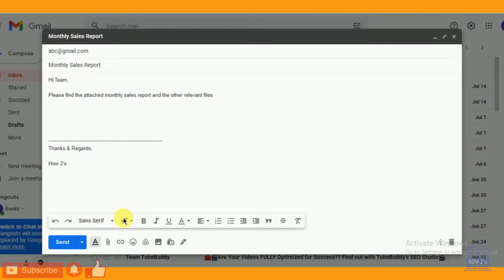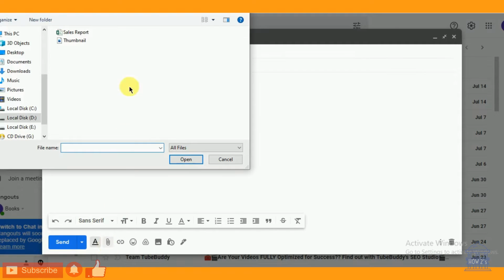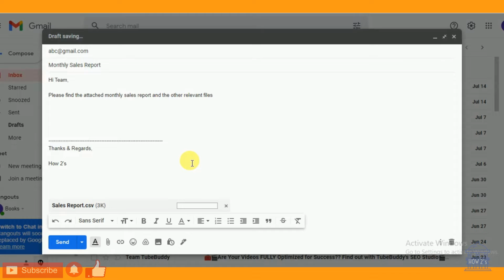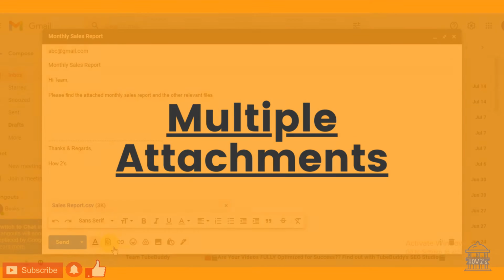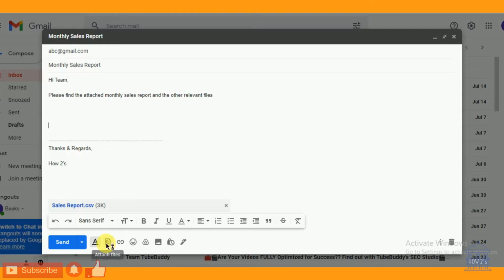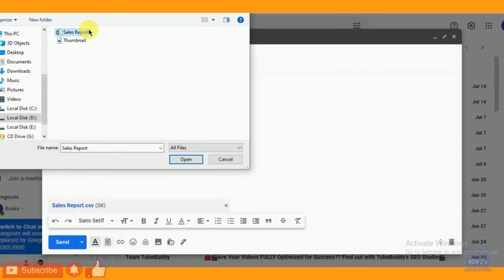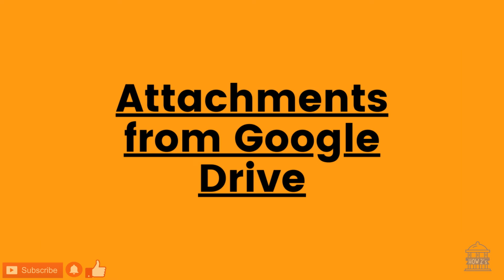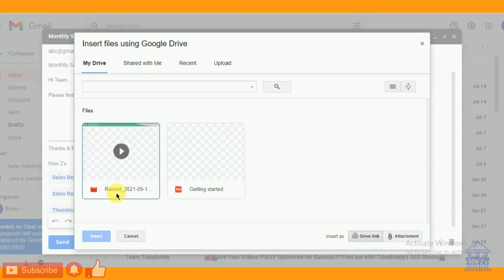How to Add files in an Email?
This is the video number 3 of the Gmail series.

In this video we are, going to see how you can add an Attachment in an Email?

By Adding an Attachment you can add various files like images, documents, excels along with your Email

So let's see how you  we can do this

Attachment option

Once you have composed the mail click on the attachement option here and then select the files that you want to share and
click ok or open option here and then click on send to send the email

Multiple Attachments

You can also add Multiple Attachments as well, just click on the attachements, select the files and then click on ok and
send

Attachments from Google Drive

You can also add attachements from drive as well, just click on this insert files from drive option, Select the files and
click on insert and send.

So this is how you can send an attachment in the Email.